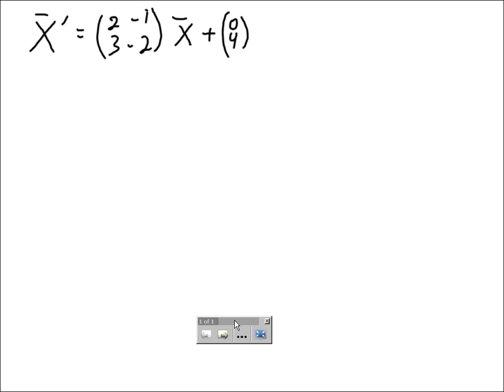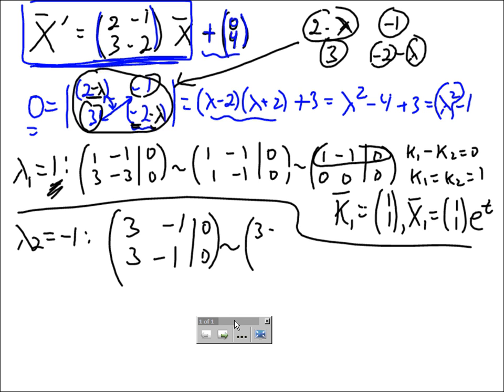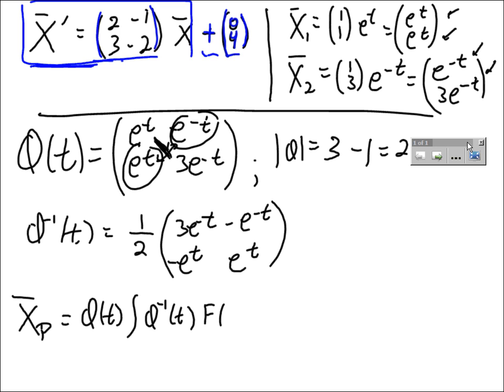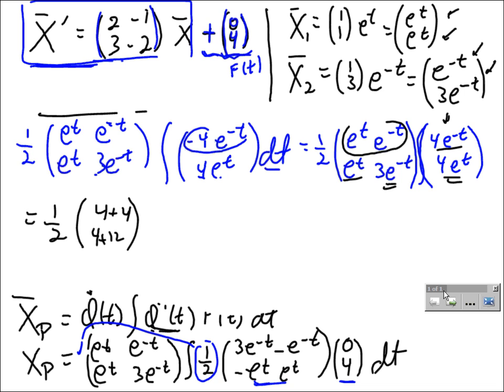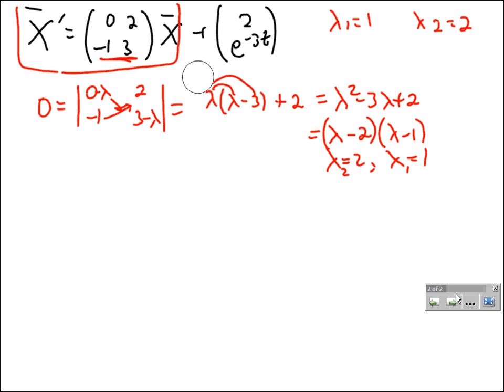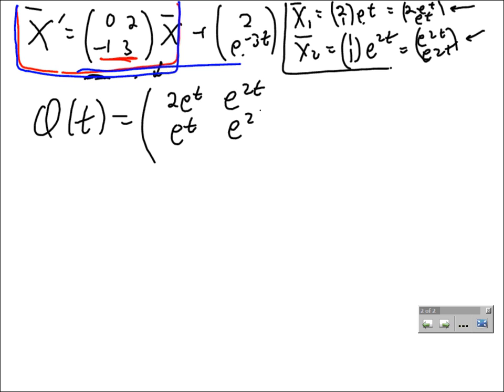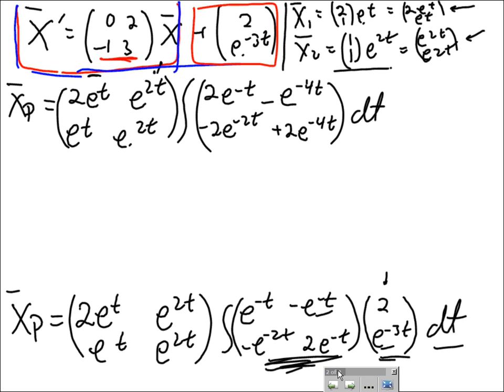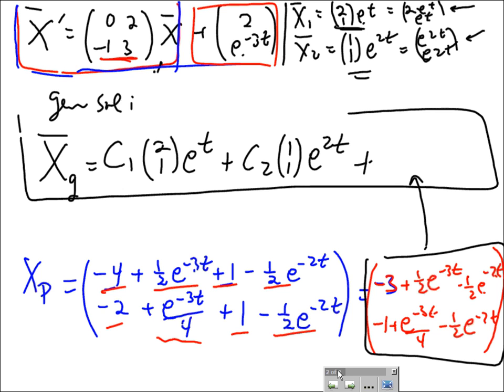Variation of Parameter by Free Academy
Variation of Parameter by Free Academy is video number 26 in the Differential Equations series.
Each topic in this video is discussed thoroughly with numerous examples worked out step by step. Higher math builds upon lower math and my focus is to make math enjoyable and exciting so that students look forward to future courses. Many students have math phobia because most instructors teach it as a "dry", impersonal and boring subject that they must take. I make math engaging and if students learn math my way they build life skills, they learn to think and can solve any similar problems in the future. My videos are creatively made to help the weakest student.